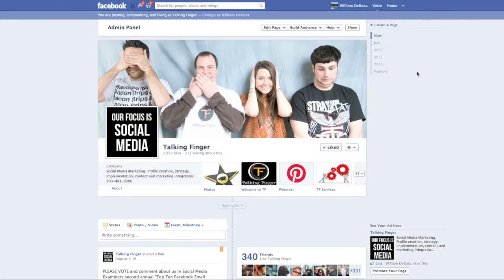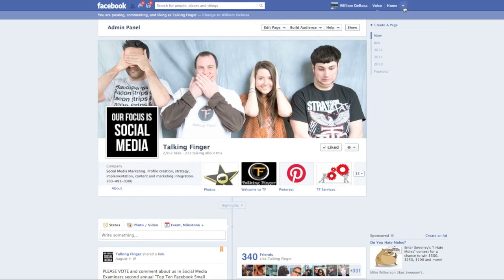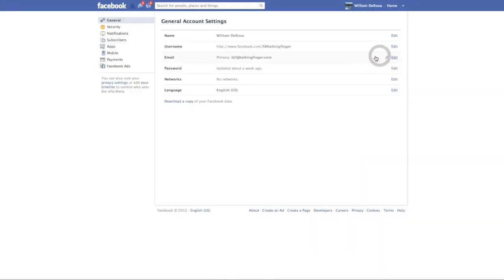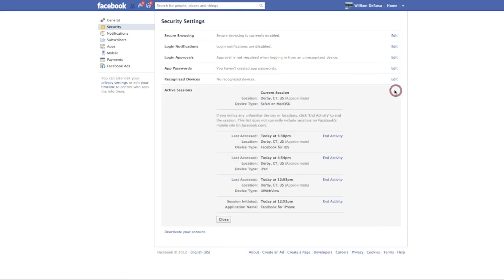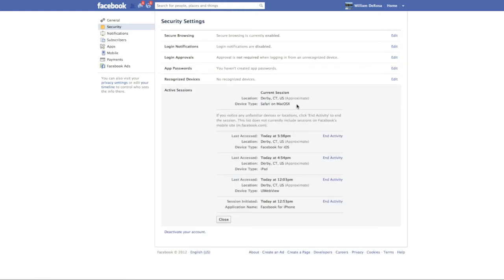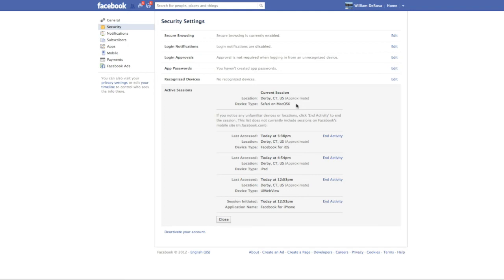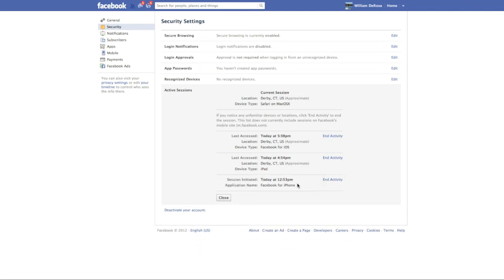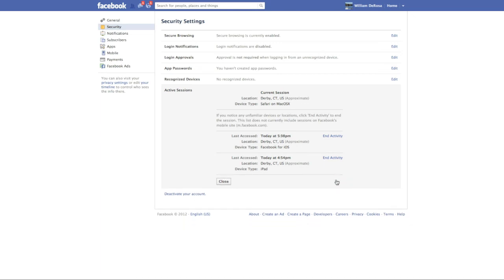Log out of Facebook Remotely: How to Log Out of Facebook Wherever You Are and Protect Privacy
You can log out of Facebook from any computer...did you know you can also log out of every other computer or device from one place? Or check to see if anyone is using your facebook page? A must for people who use public computers to sign into Facebook, or from a friend's computer or device. Protect your Facebook Privacy by knowing how to be sure you are the only user!
Any questions feel free top post them up below, or visit our Facebook to discuss anything social media marketing! Go right now and post a question on our Wall, or visit any of our social sites to engage with us.